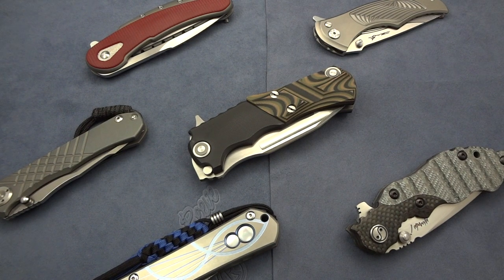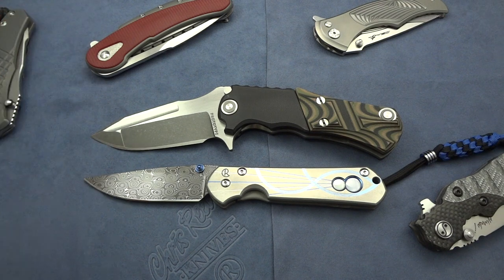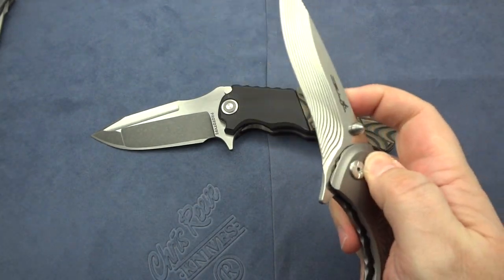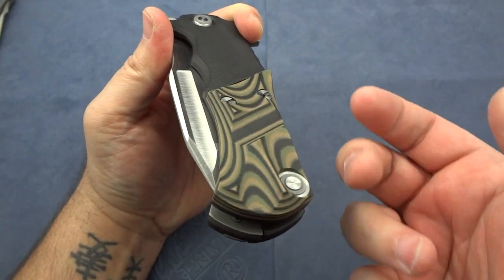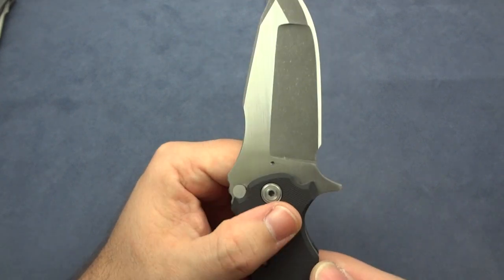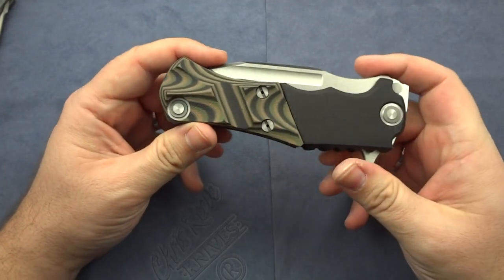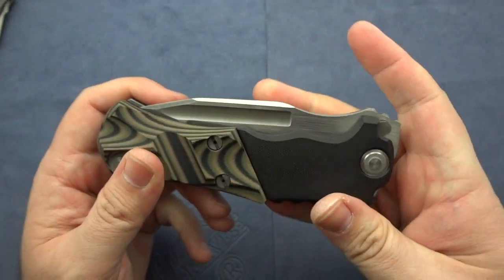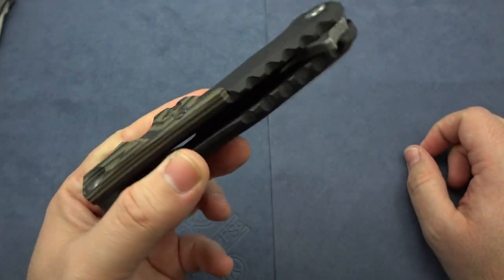Mikkel Willumsen MadDox Flipper Prototype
A look at my new Mikkel Willumsen Prototype for the upcoming model, the "MadDox". The new semi-production knife from Willumsen Urban Tactical that will feature IKBS and interchangeable scales.